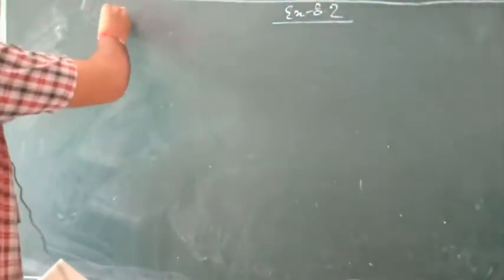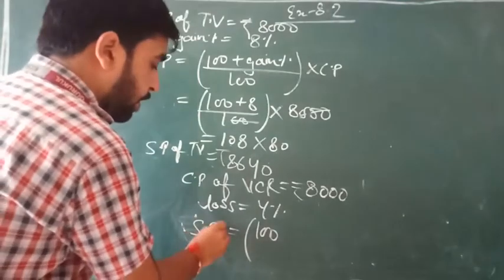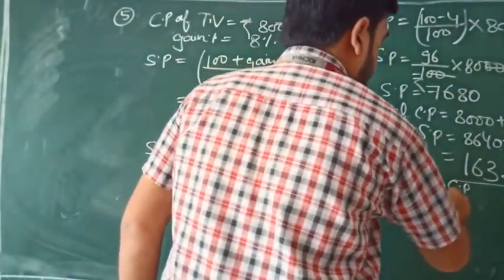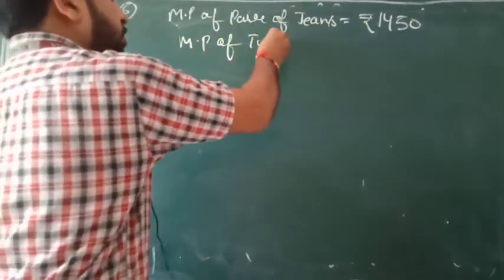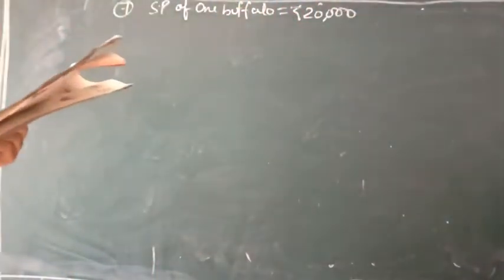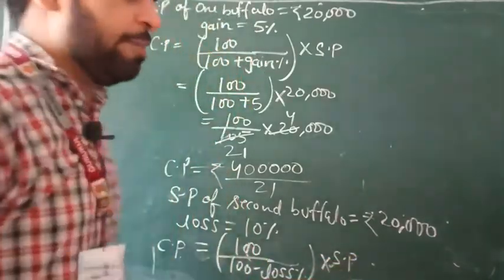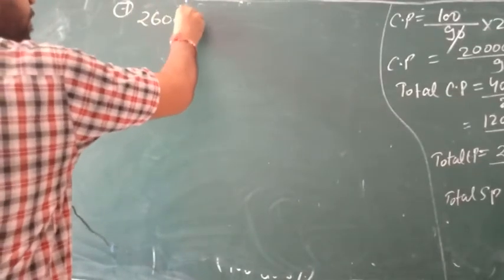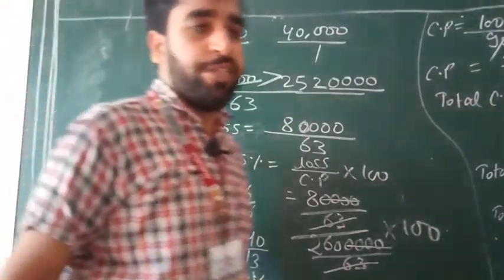Gurukul class 8 maths comparing quantities lecture 4